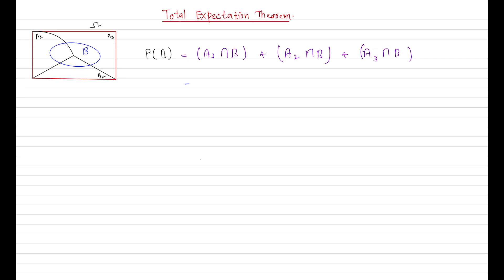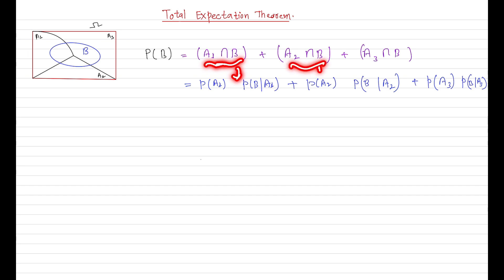51.Total Expectations Theorem | Probability for Gate data science and ai